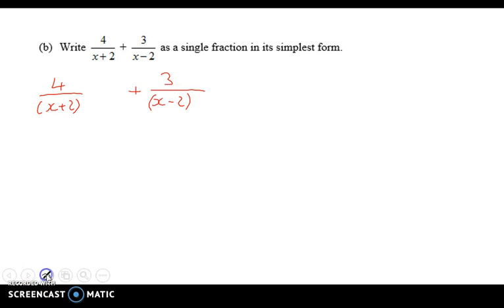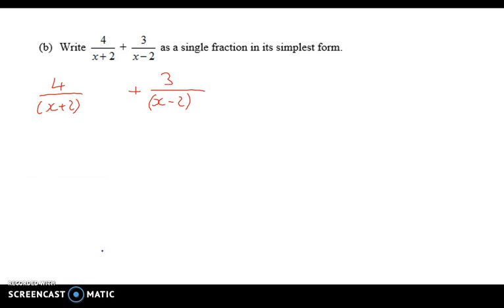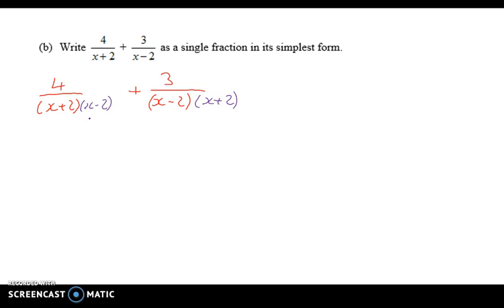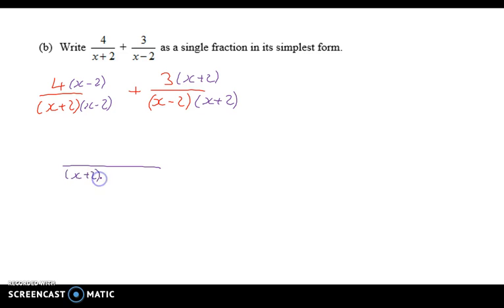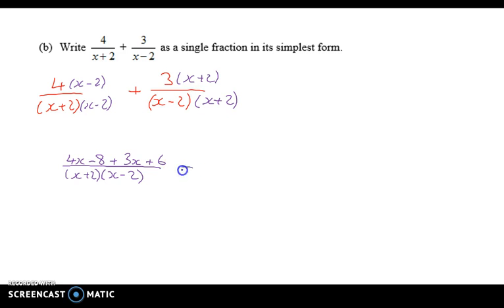Q12 part b paper 1 gcse 9 1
Exam solutions tutorial for edexcel practise paper set 2, GCSE 9-1 spec.